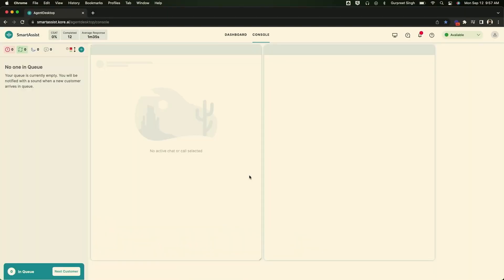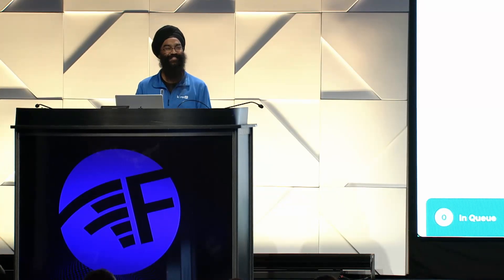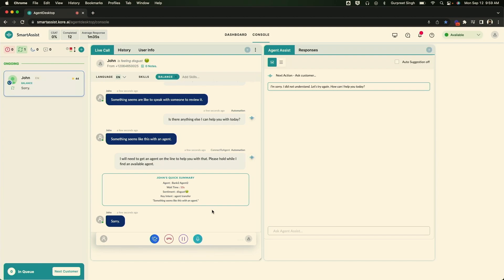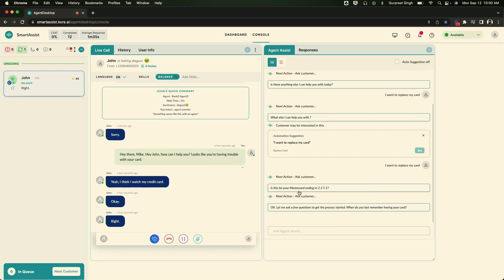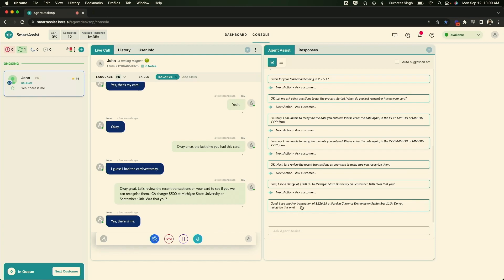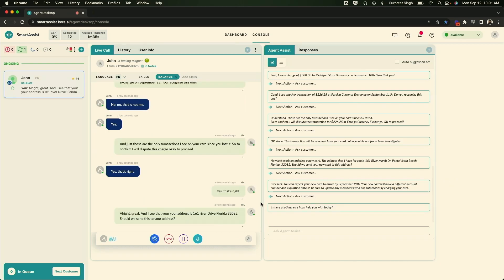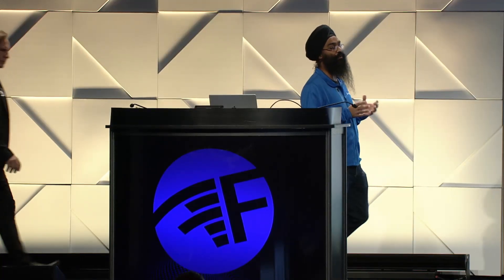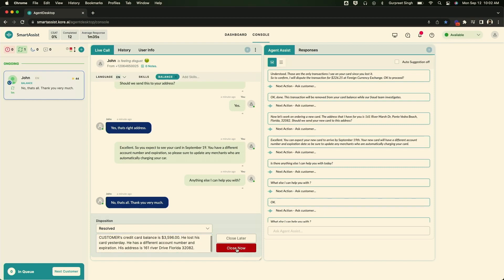FinovateFall 2022 / Kore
Kore.ai demoed at FinovateFall in 2022.

Kore.ai is recognized as a global leader in enterprise conversational AI platform and solutions, helping enterprises automate business voice and digital interactions that deliver extraordinary experiences for their customers, contact center agents and employees worldwide. More than 200 global 2000 companies trust Kore.ai’s experience optimization (XO) platform and industry solutions to automate their interactions and achieve extraordinary outcomes for over 200 million users worldwide. Visit kore.ai to learn more.